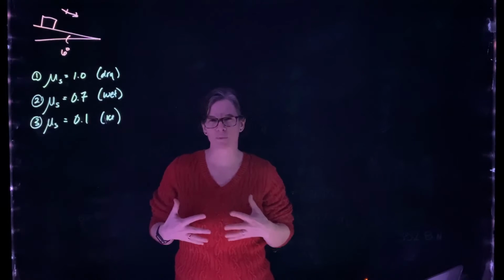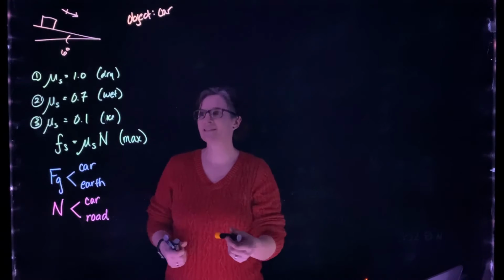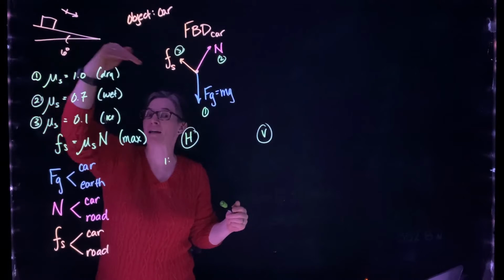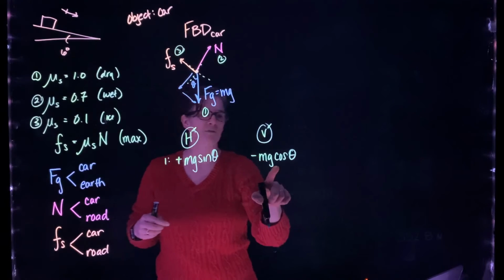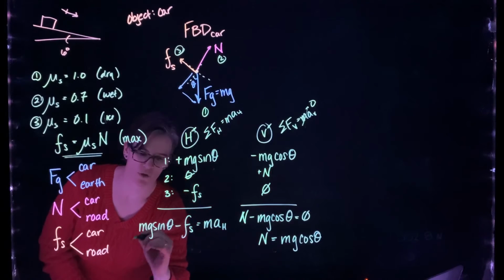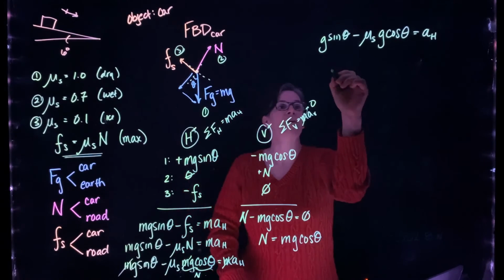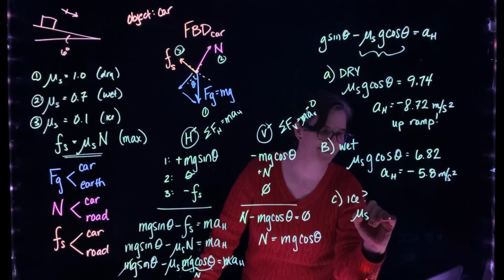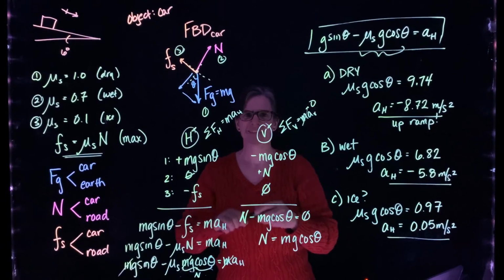Acceleration of car sliding down a ramp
Calculate the maximum deceleration of a car that is heading down a 6º slope (with the horizontal) under the following road conditions. You may assume that the weight of the car is evenly distributed on all four tires and that the coefficient of static friction is involved—that is, the tires are not allowed to slip during the deceleration. (Ignore rolling.) Calculate for a car: (a) On dry concrete. (b) On wet concrete. (c) On ice, assuming that μs=0.100, the same as for shoes on ice.